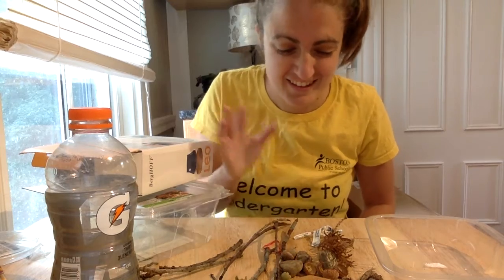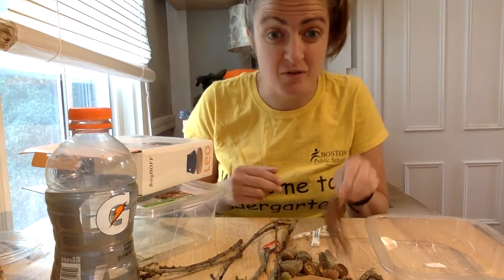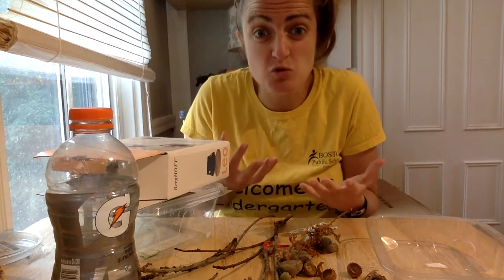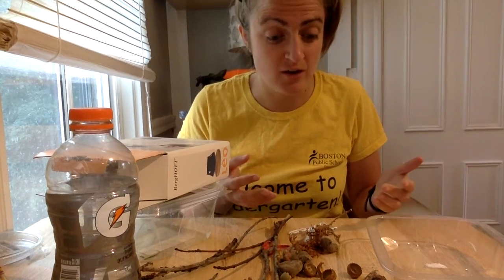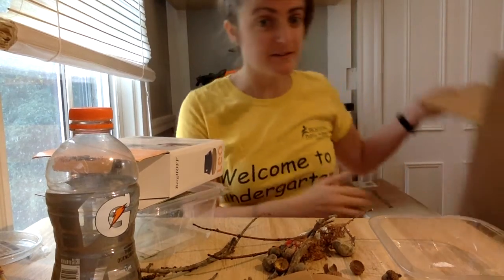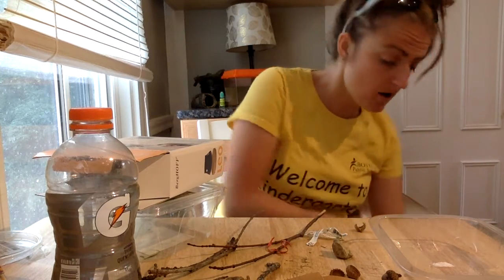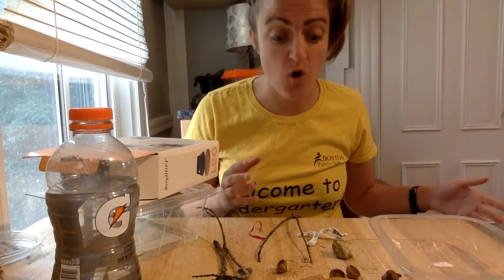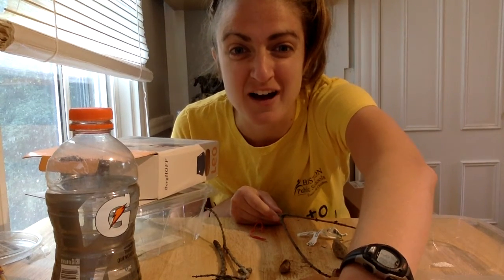Art Studio Intro Beautiful Stuff